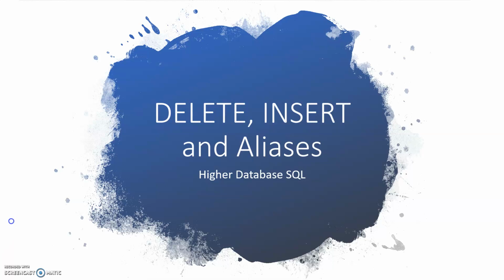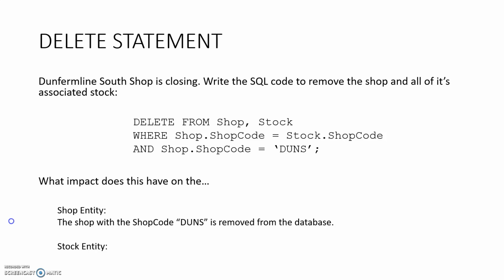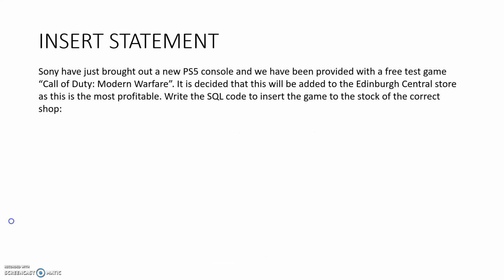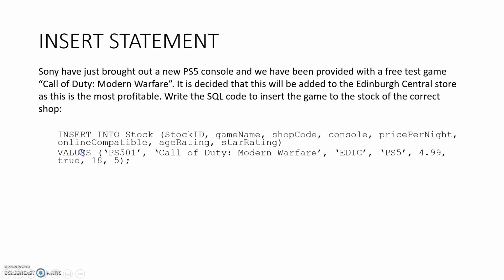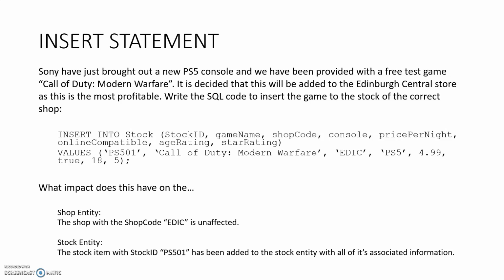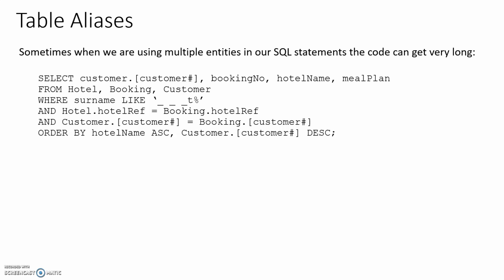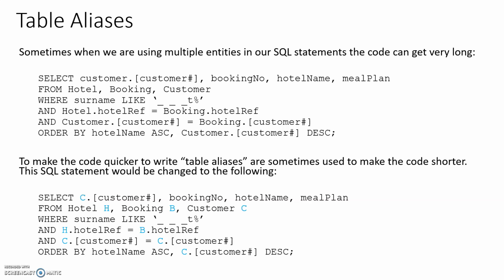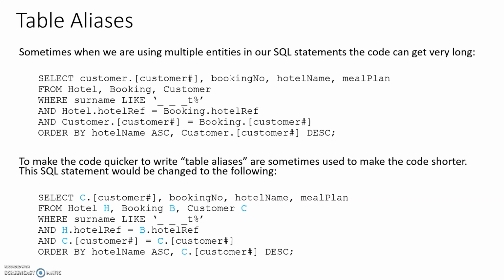Higher Computing Science DDD Lesson 7 - DELETE, INSERT and Table Aliases